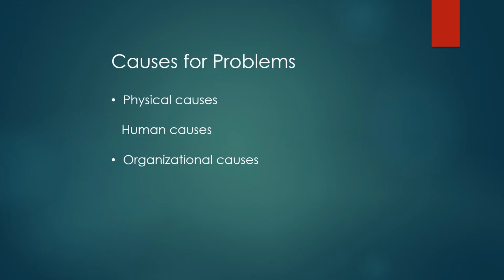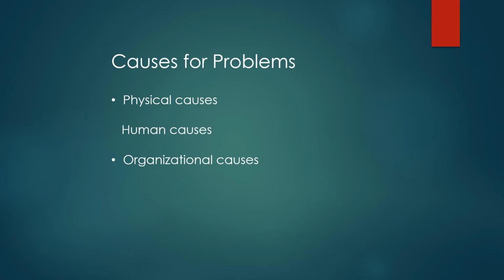Week 4 Root Cause Analysis narrated